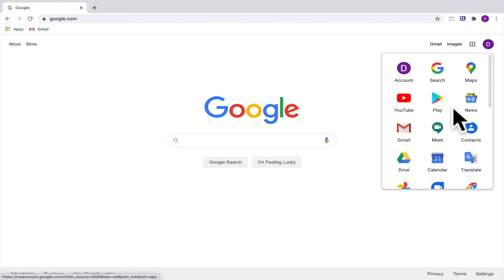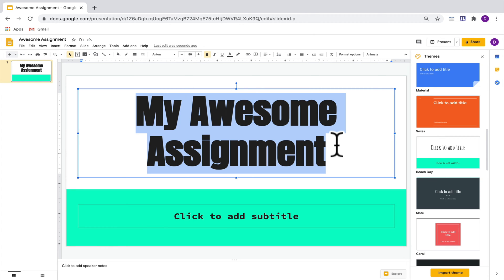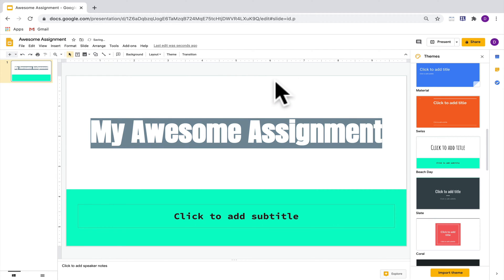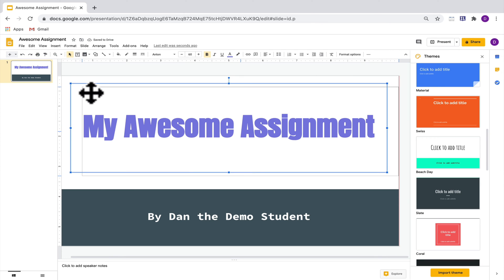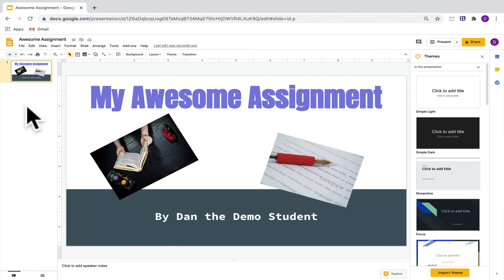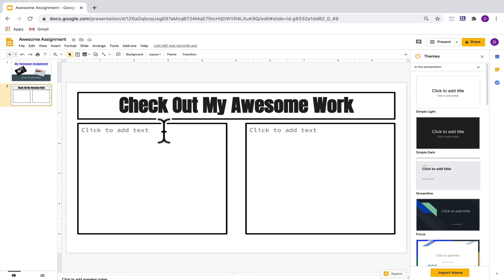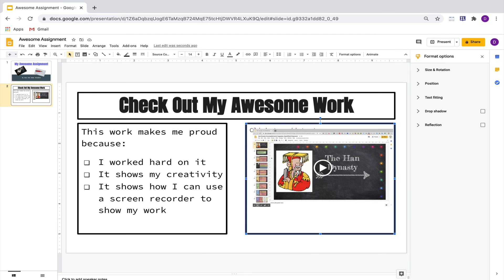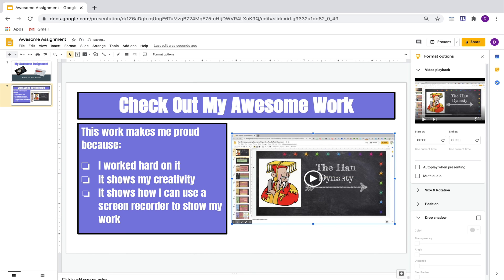How to Customize Google Slides for Students Part I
In this education technology tutorial, students can learn how to customize their Google Slides presentations with different themes, font types, alignment tools, color options, and inserting media.